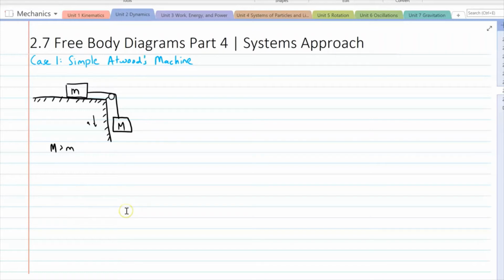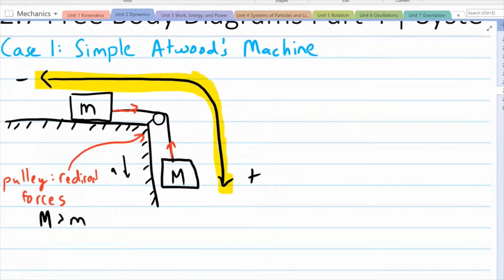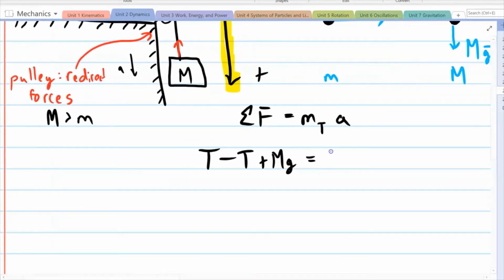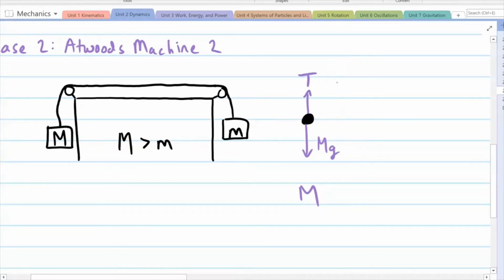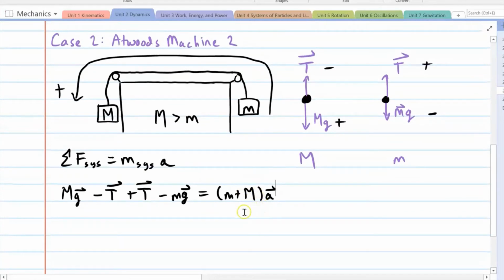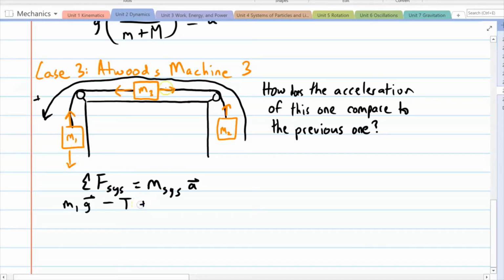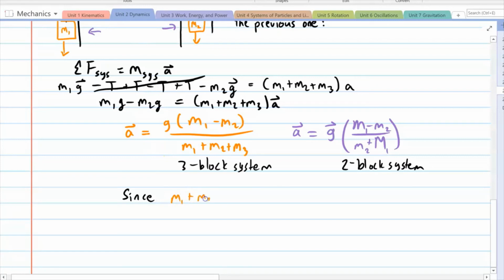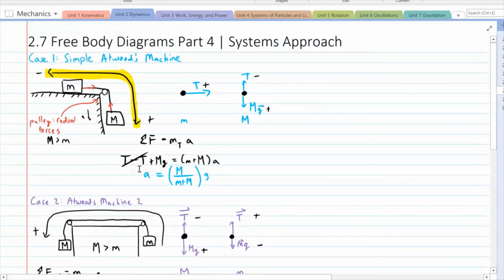2.7 Free Body Diagrams Part 4 | Systems Approach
In this video, I apply Newton's Second Law to systems that have multiple bodies using the systems approach. Specifically, I look into Atwood's Machines and talk about an easier method to find the system's acceleration. I also do a mathematical comparison of two very similar Atwood's systems.
Case 1: Simple Atwood's Machine
Case 2: Two-Body Atwood's Machine
Case 3: Three-Body Atwood's Machine